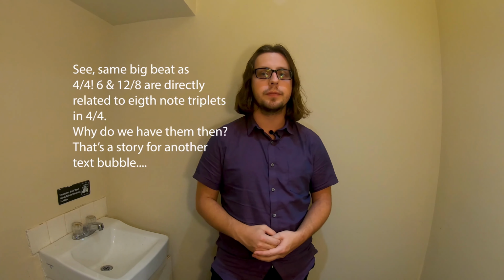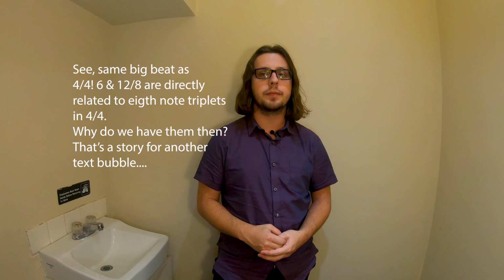This Week In Music Theory 203: Time Signatures part 1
Another Wednesday, another video! Just like all great things like popsicles, socks, and skates, this 2 parter on time signatures has a companion! Part one deals with the fundamentals of why time signatures are written the way they are, the 2 most common ones in western music, and the theory behind why they are so prevalent. You'll have to stick around to see what part 2 has in store!

Want to listen to our podcast Vaguely Music, need lessons, or generally more Double Bar in your life? You can find us all over the internet!

DoubleBarMusic
DoubleBarMusic